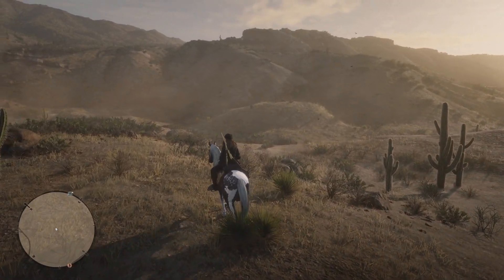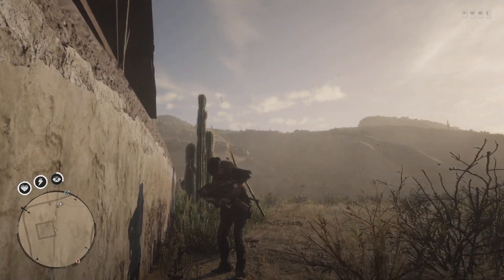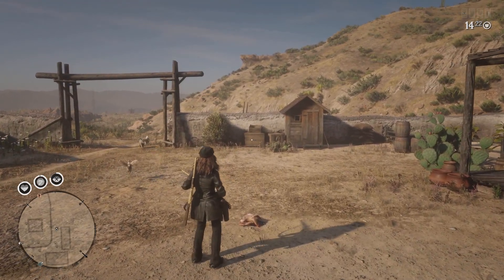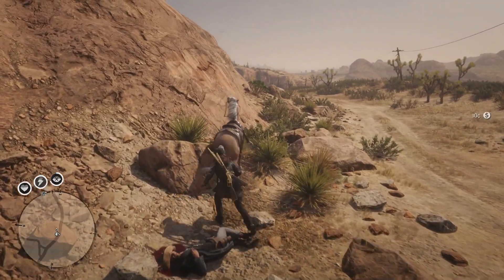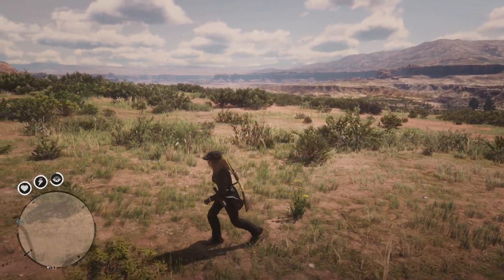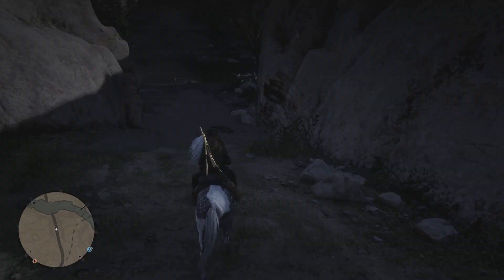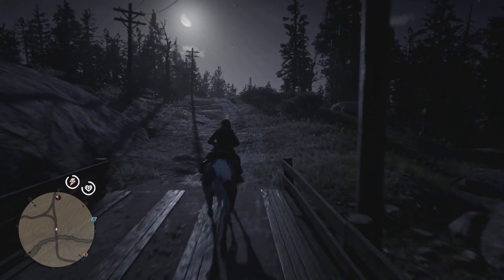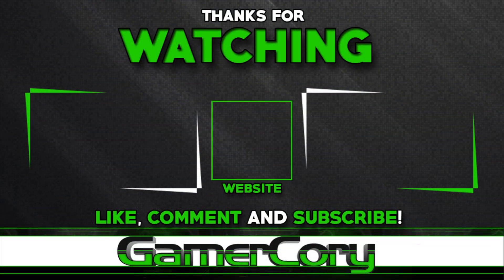Red Dead Online AMAZING Gold and XP Method - You NEED This RDR2 Online Method NOW!